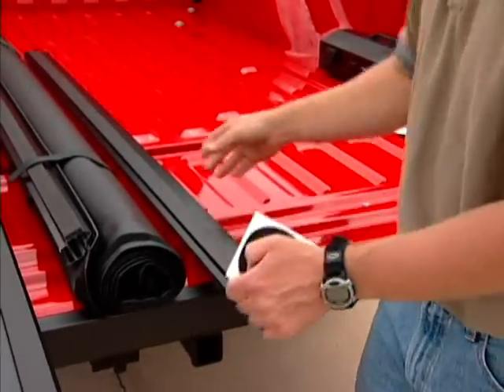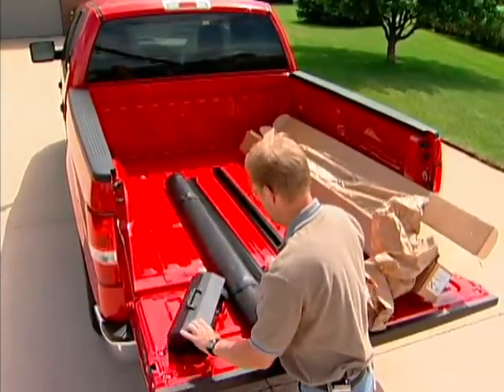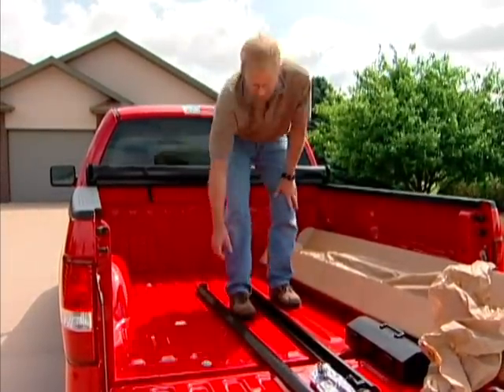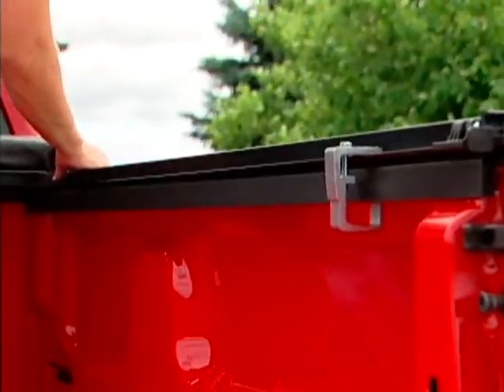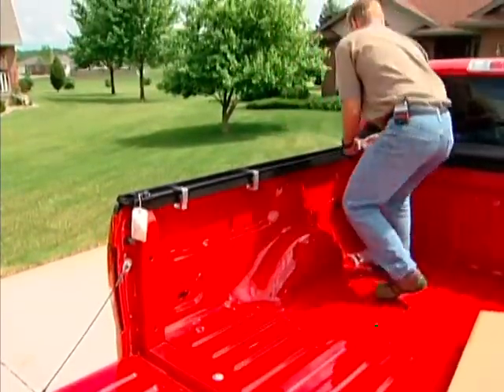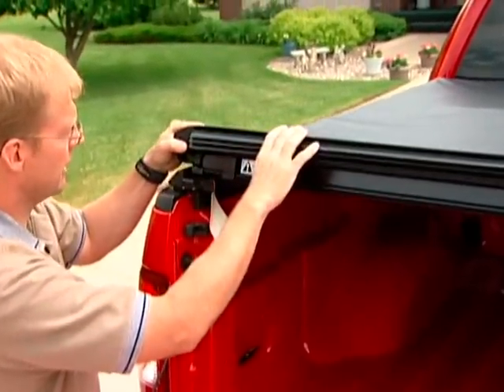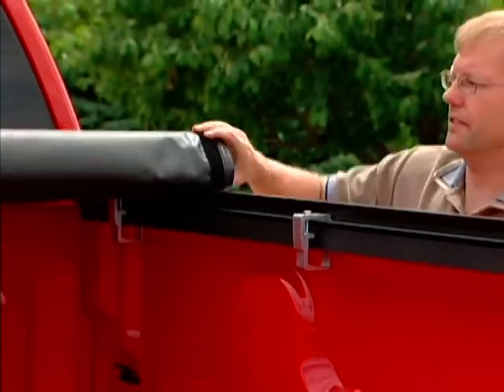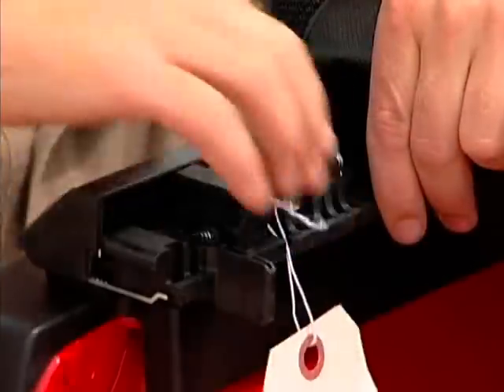Installing Your TruXport Tonneau Cover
Taking only a few minutes installing your TruXport Tonneau Cover is fast and easy. Watch as this video guide takes you through your TruXport installation in a few simple steps.